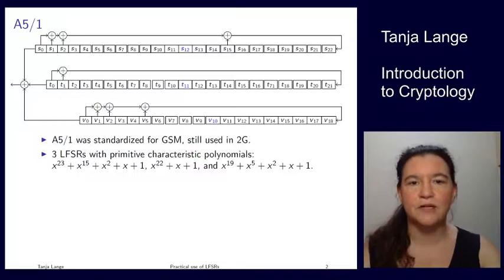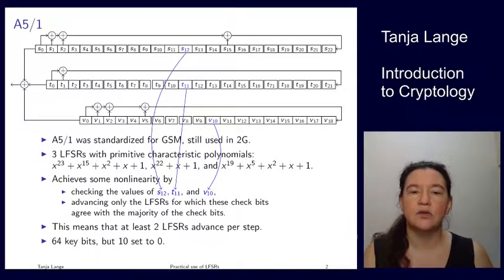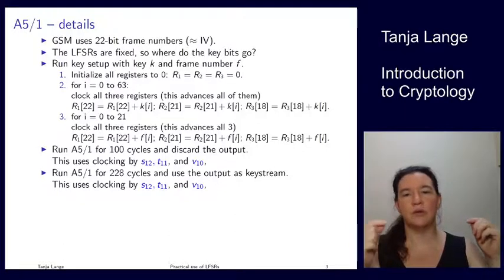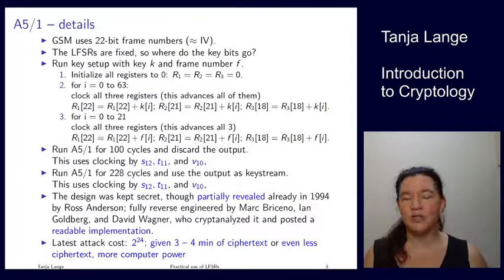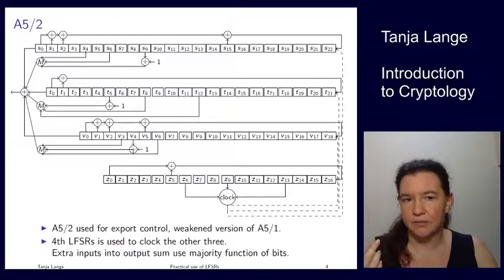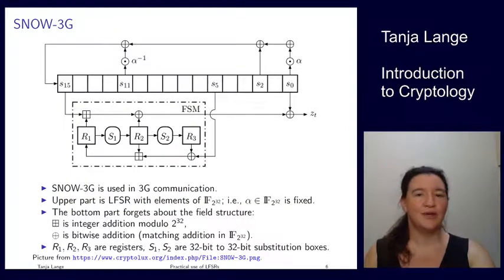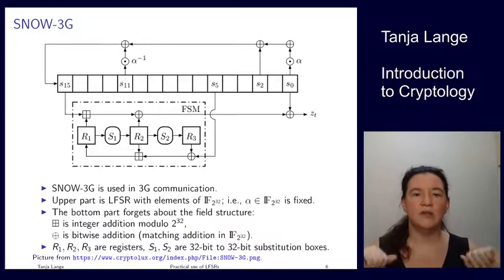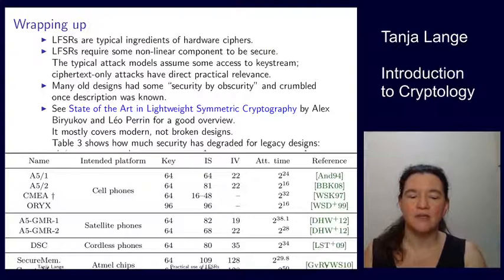Practical use of LFSRs